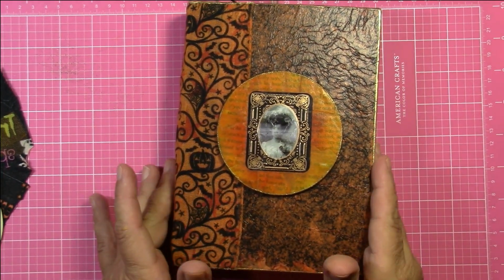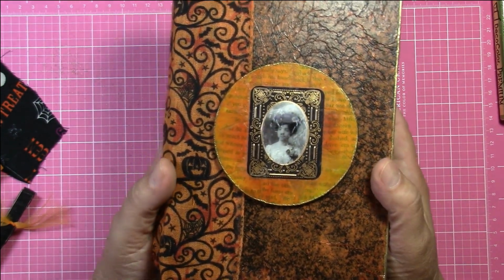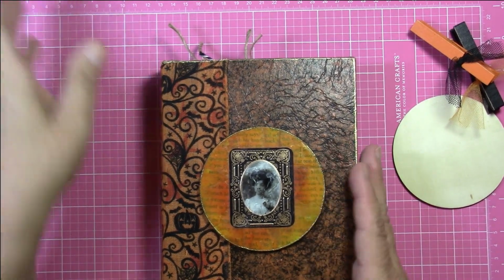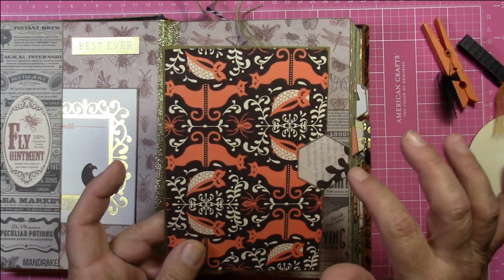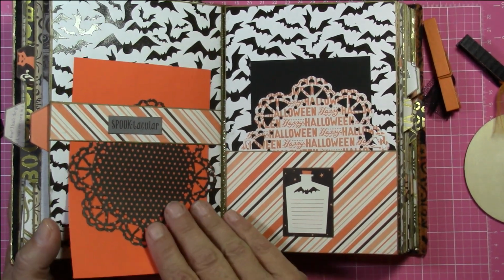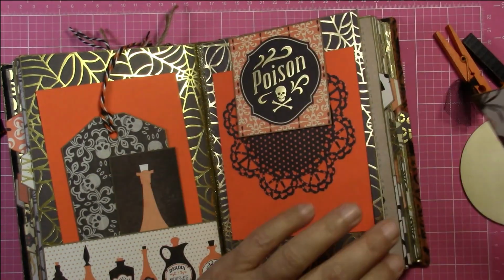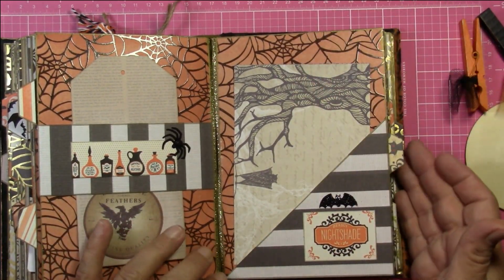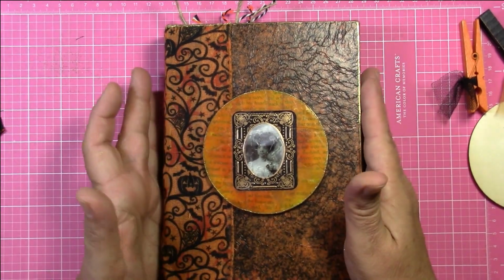Halloween Altered Book for Swap with Janscrazylife!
Mixed Media Cover; Beautiful Halloween Paper in Orange and Black with lots of gold trim!
Check out Jans channel as she will be showing all of the Altered books in September!